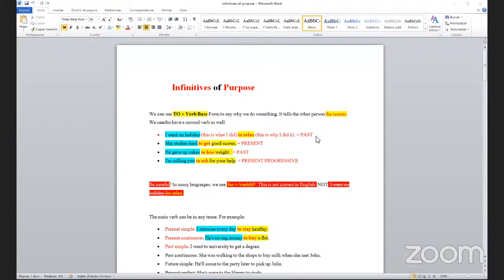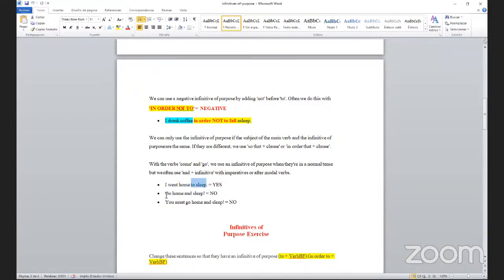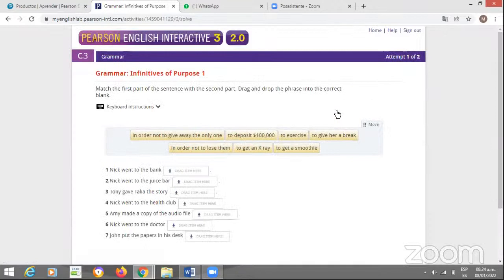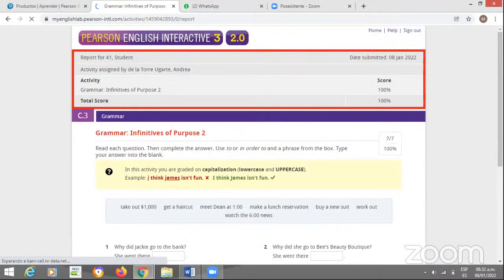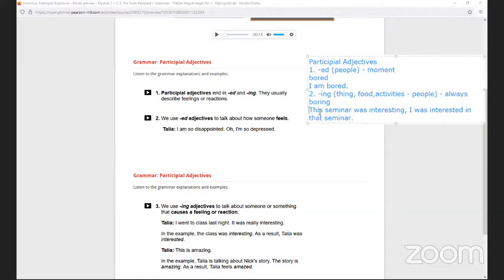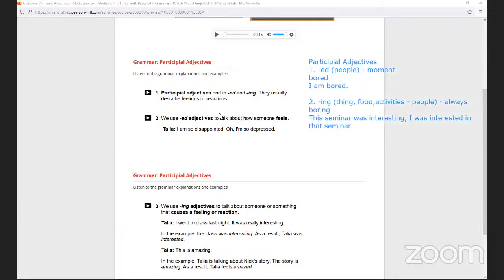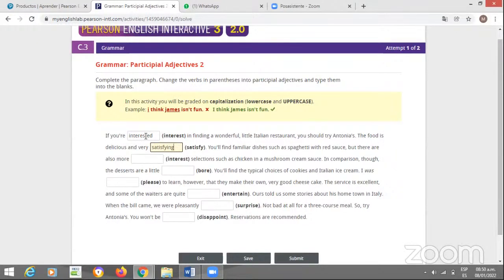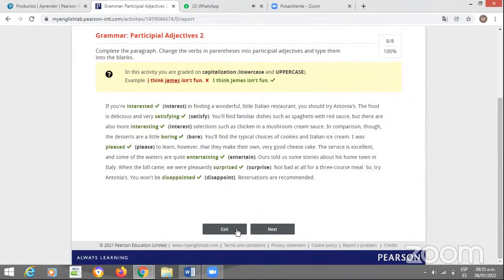5/8 TOEGAONEON53 0311-0311 A9